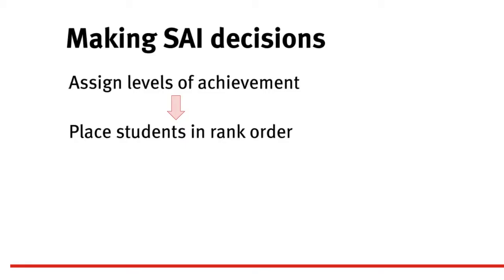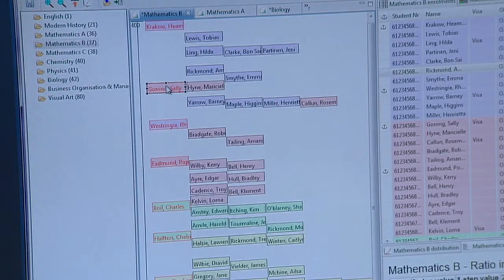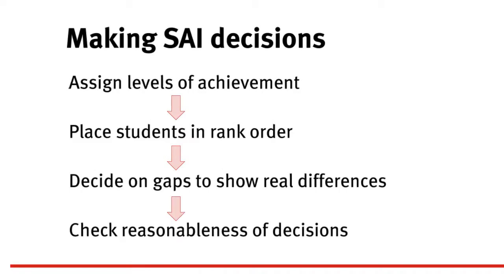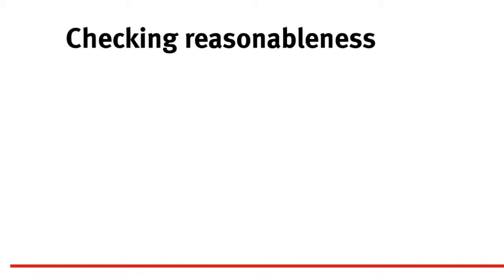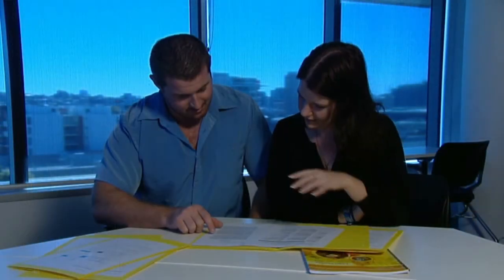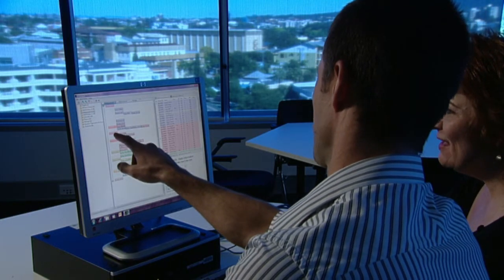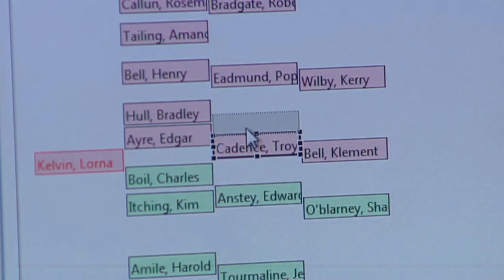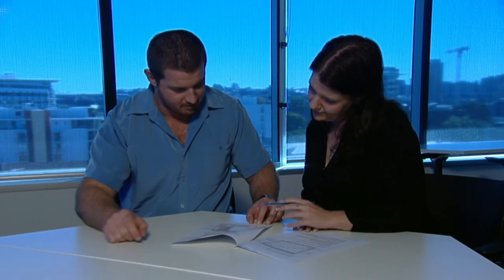Four steps to making SAI decisions (video 2 of 5)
The second video in a series of five videos to assist teachers to understand the processes involved in assigning Subject Achievement Indicators (SAIs) to OP-eligible students at the end of Year 12.